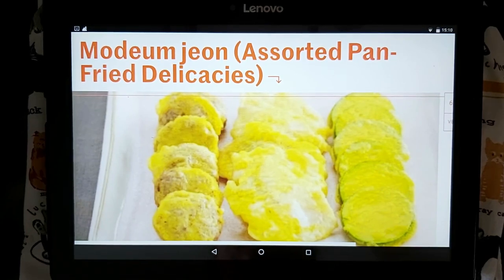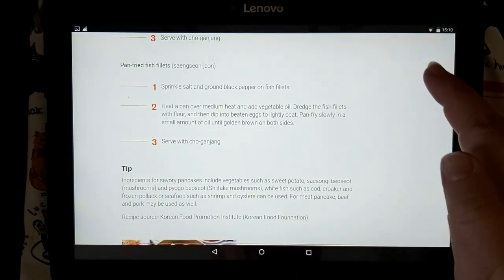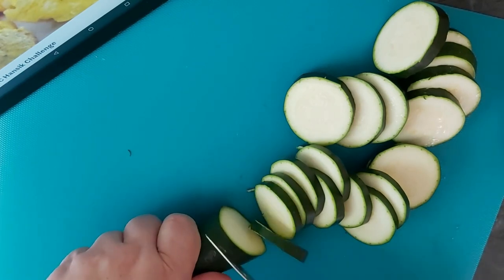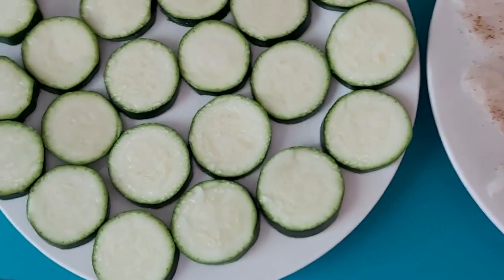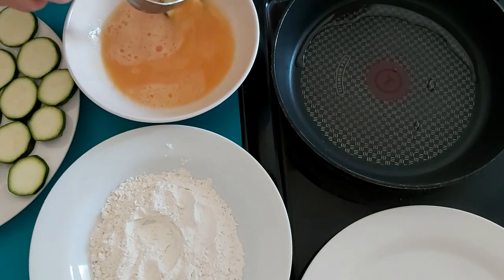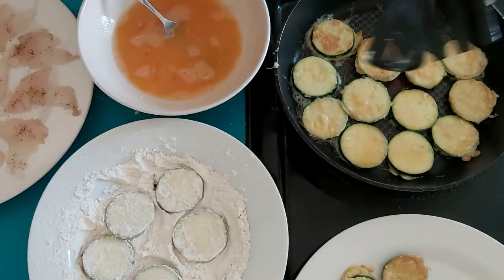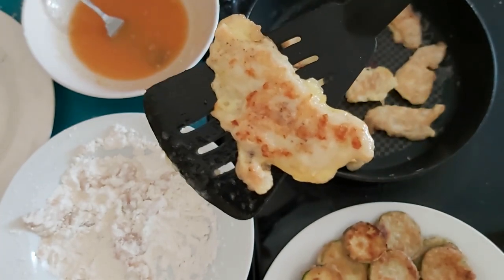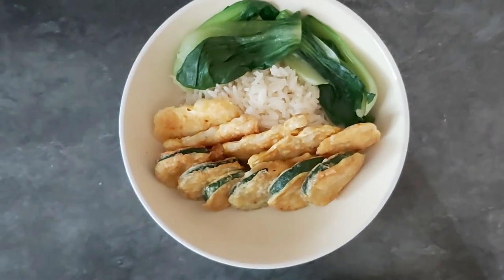My-K-Kitchen: Modeum Jeon - Assorted Pan-Fried Delicacies - Korean Dish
Hi Everyone,

As my trip to Korea has been cancelled due to COVID19 and lockdown, I have decided to create my own 'Korea' in my home.
One of my favourite activities is cooking so here, I share how I've prepared Modeum Jeon in my (K)orean kitchen.
This is my first video of the My-K-kitchen series.

I hope you enjoyed my video and will try to make this very simple non-spicy Korean dish.

You can find the recipe on the Korean Cultural Centre, UK

You can check the photo of this dish among other Korea-related photos on my Instagram:

I am the member of KCCUK YouTube MCN Programme and really proud of sharing Korean culture in collaboration with them. Check their website and YouTube channel to explore more about Korea.